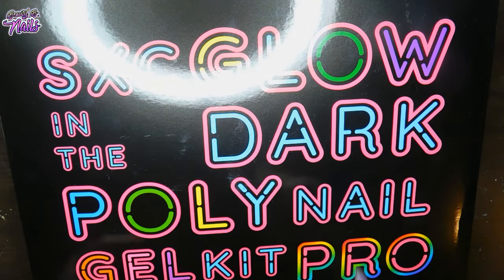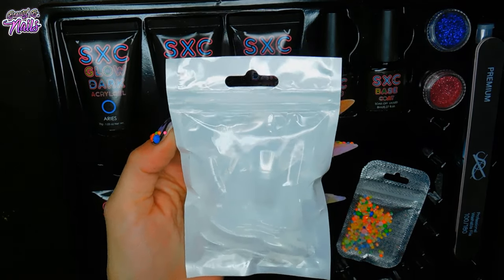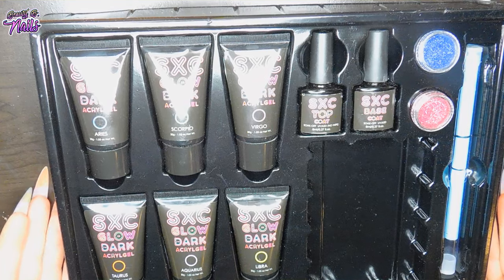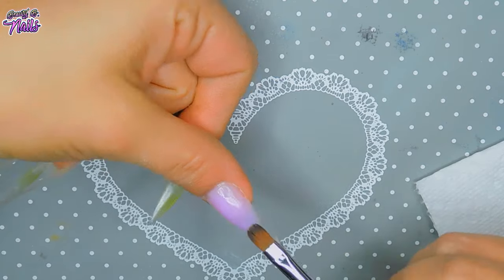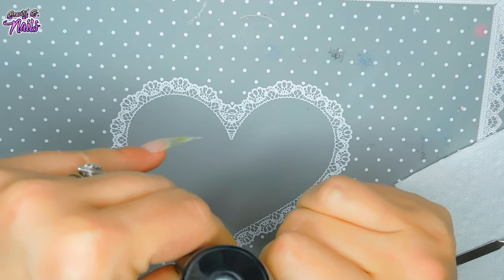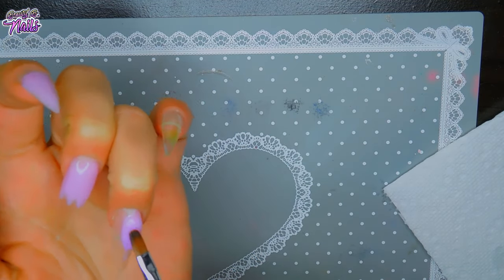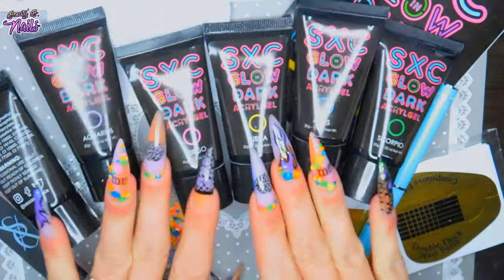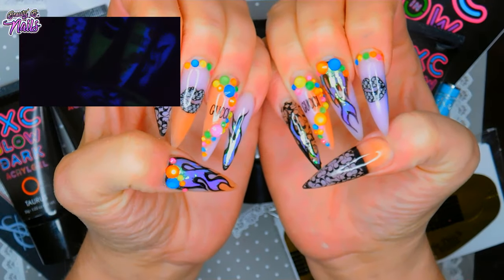Unboxing SXC Noen Glow Polygel Kit Amazon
FNXFIT 15%
BeautyB15

Melinda30

Pottle 10%
Conley

KADSRUFF

10% Code for Maniology
 BEAUTYBNAILS10

Sxc Polygel